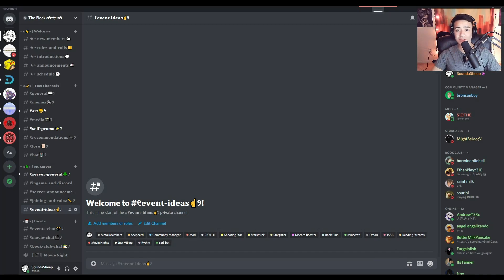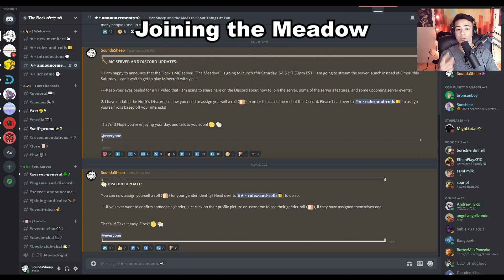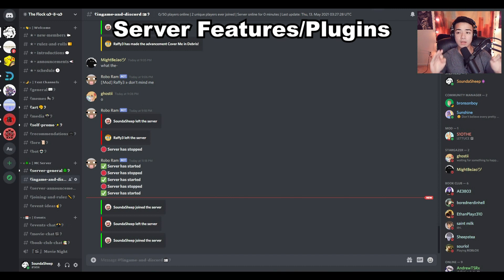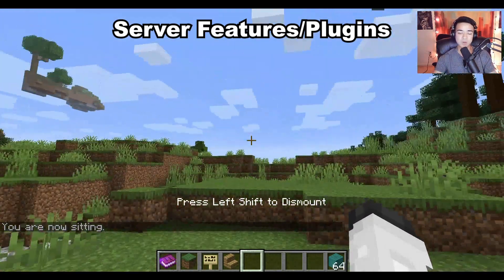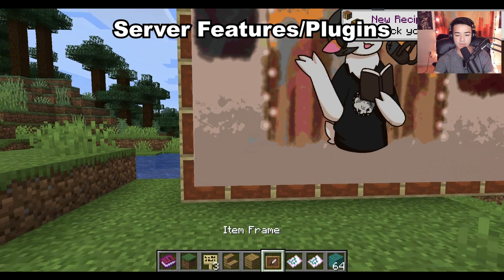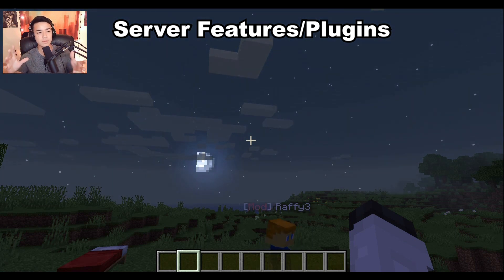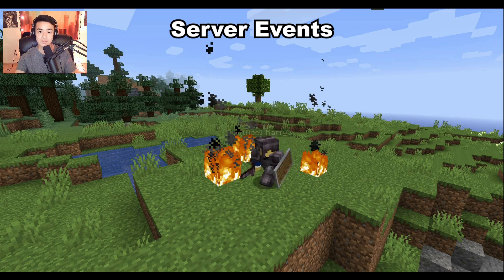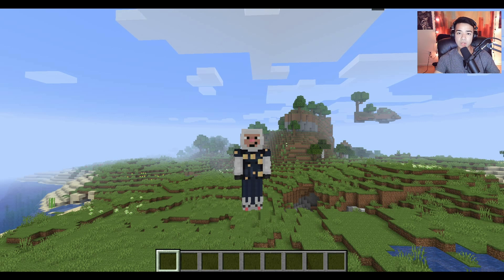[OUTDATED] How to Join My Community Minecraft Server! (Java AND Bedrock)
How to Join from Bedrock:
(PC/Mobile): Add the Meadow like any other server using the IP address and port.

(Other Consoles) (Follow the instructions for your specific console.)